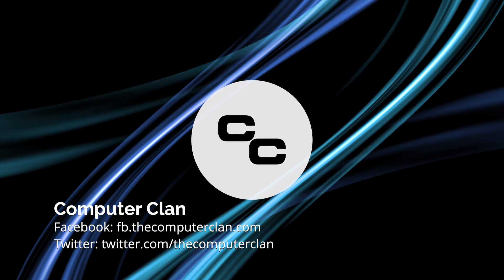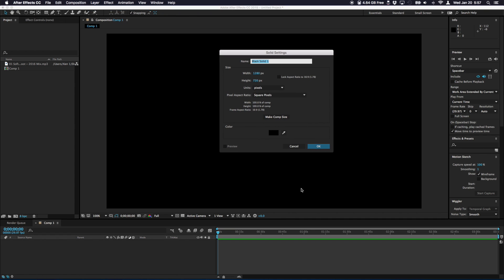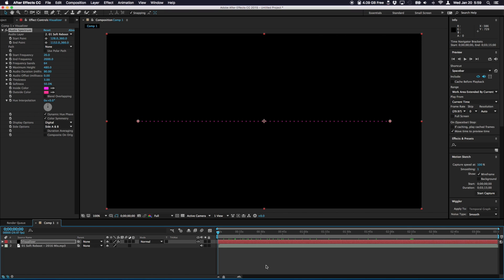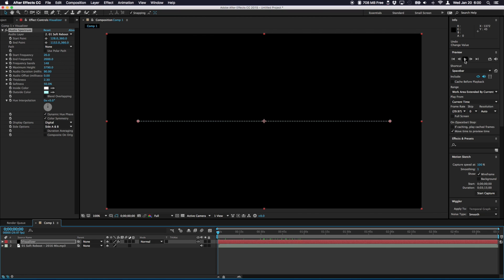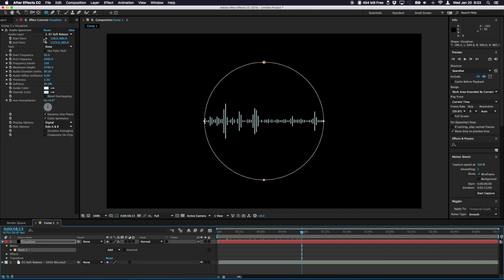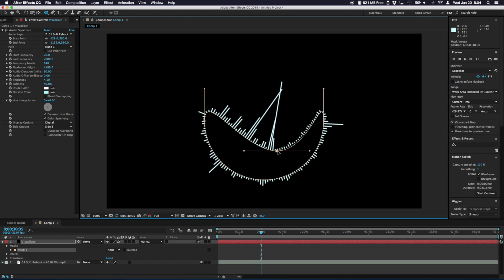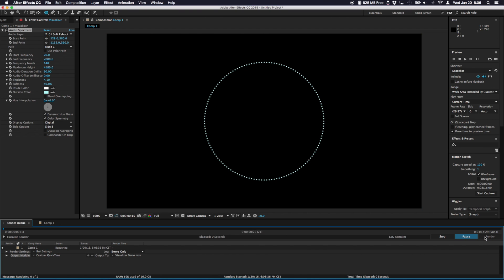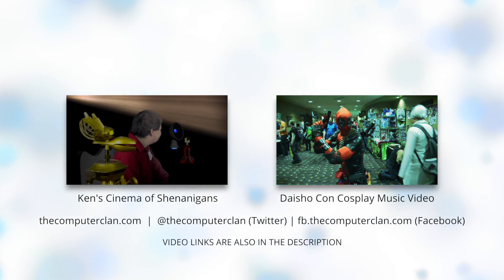How to Create Music Visualizers - After Effects Tutorial (Updated)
After receiving a lot of comments and questions on the last visualizer tutorial, I decided to make an updated version with a few more advanced techniques. Still, what is shown is only the tip of the iceberg.

Have more questions about After Effects? Train with Ken, one-on-one, and get them answered